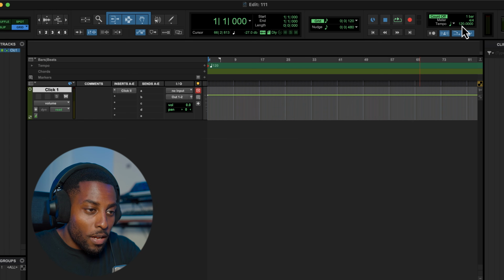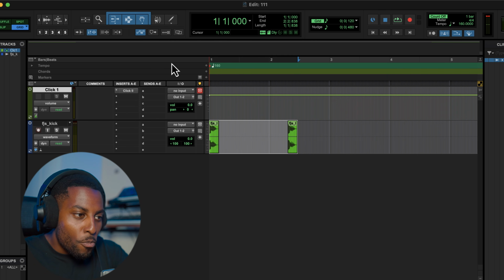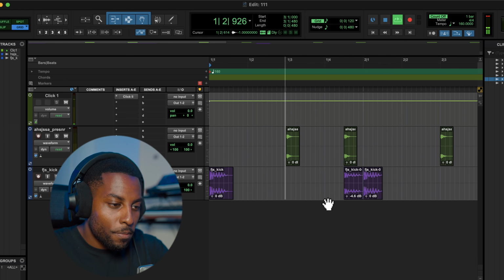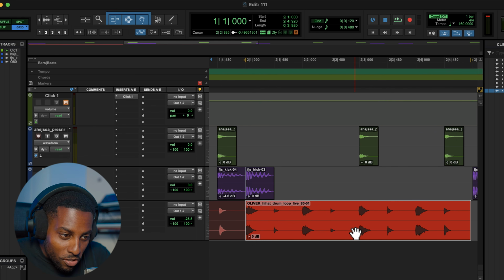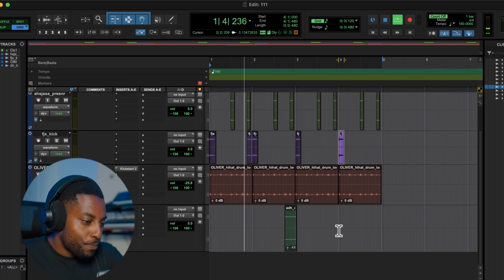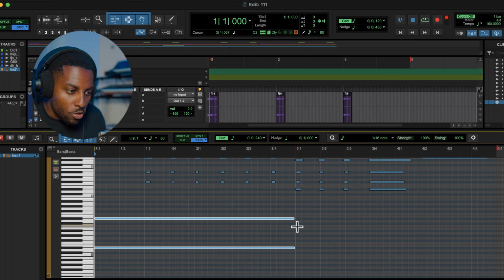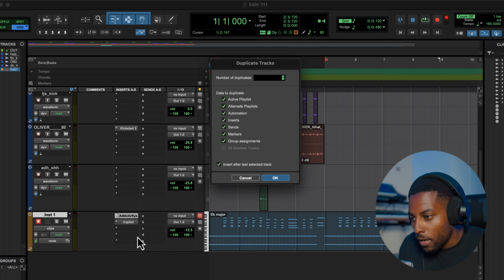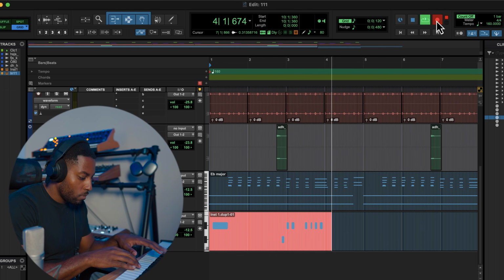Is Pro Tools Actually Industry Standard in 2025?